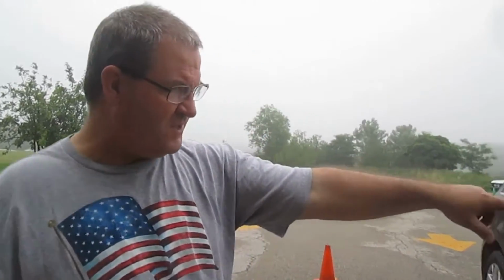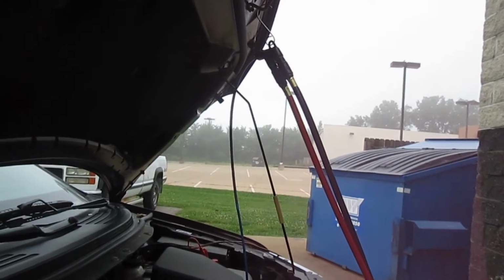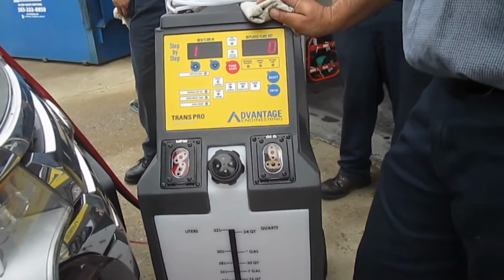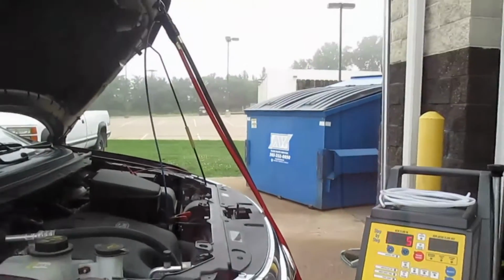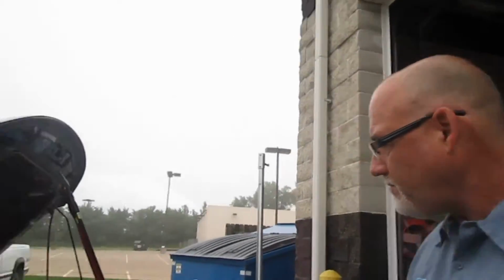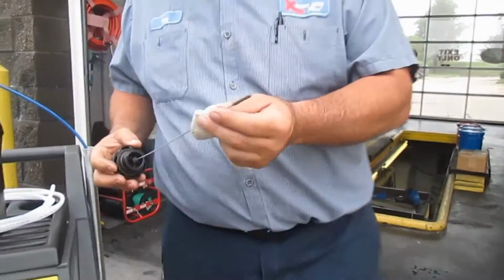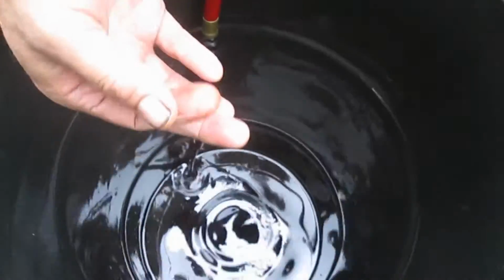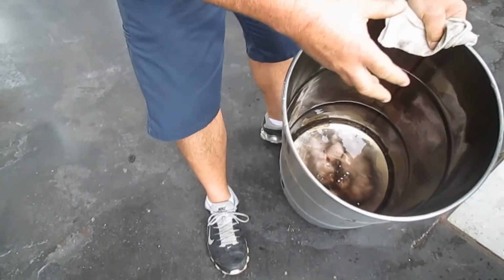2011 Ford Edge Transmission fluid exchange machine Save Your Transmission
Decided it was time to perform a transmission fluid exchange on the 2011 Ford Edge Limited's  6F50 6-speed automatic transmission. The transmission had 92K miles on it at the time of the fluid exchange at Xpress Lube Plus in Davenport Iowa.  Based on the condition visually of the fluid I do not believe the Ford Motor Company recommendation of 150K miles is a wise choice for a Ford Edge owner.  Watch the video and see for yourself.  The transmission uses a Dex/Merc LV full synthetic fluid which is rather difficult to locate in sufficient quantities if you decide to perform the flush yourself.  A 15 quart exchange would run you about 105 dollars doing it the manual way by draining and refilling then repeating three times. The fluid exchange is actually cheaper when you look at the time you would spend performing this service.